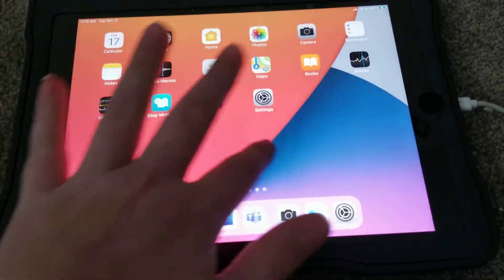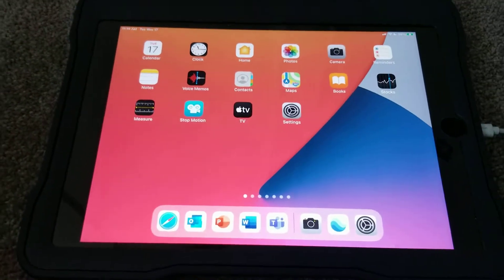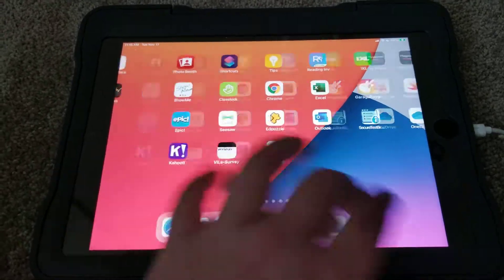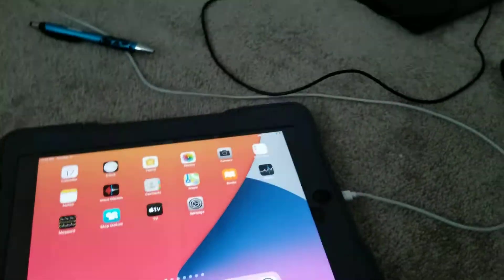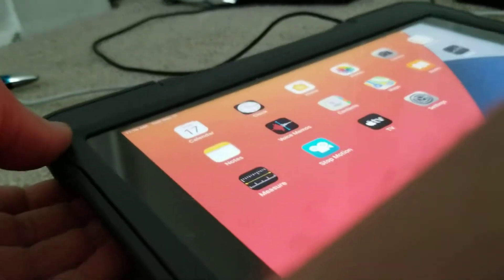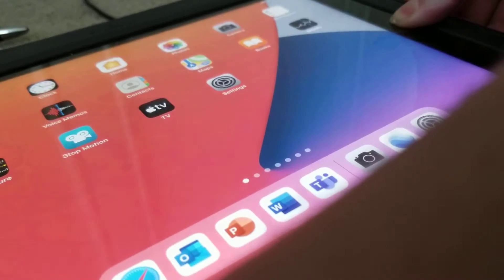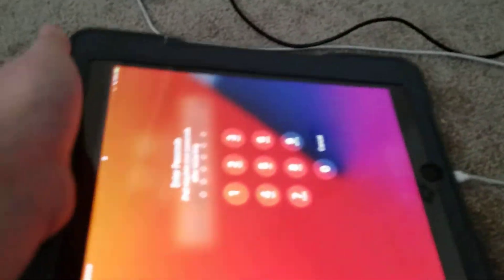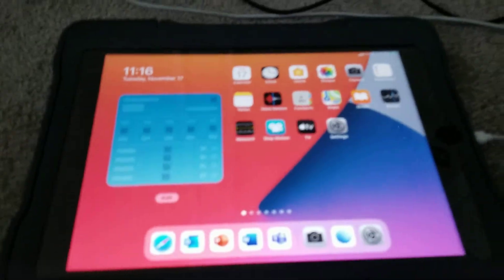How to hard reset your ipad (iOS 14.2)